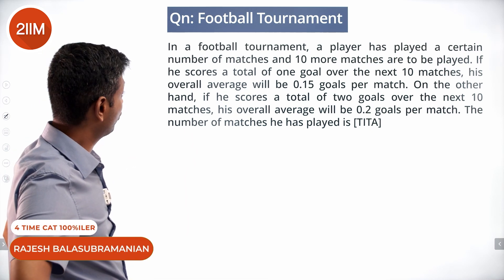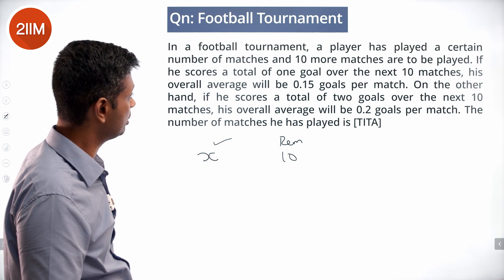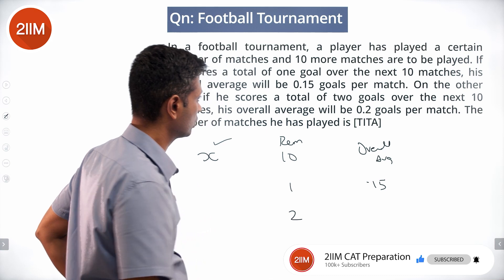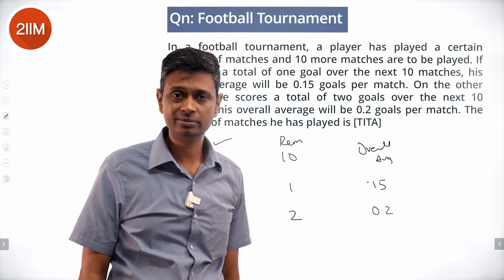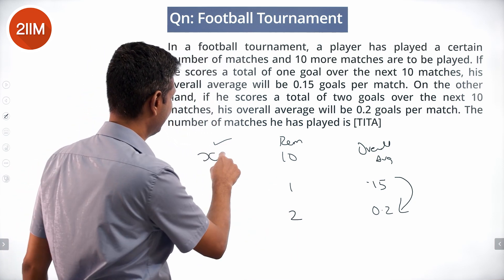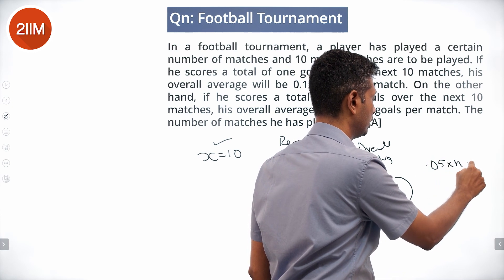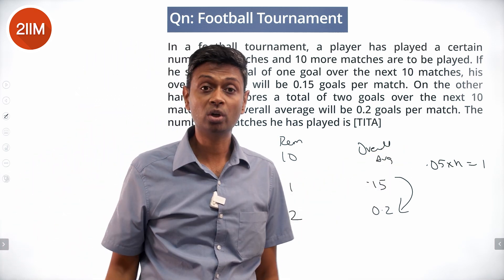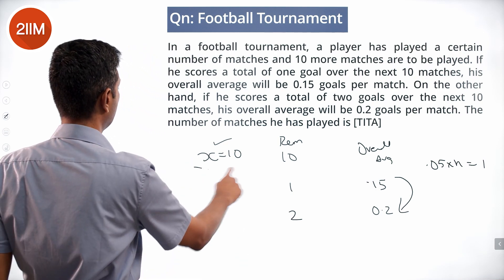CAT 2021 Slot 2 Solutions Quantitative Aptitude | Football Tournament | CAT 2022 Preparation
In a football tournament, a player has played a certain number of matches and 10 more matches are to be played. If he scores a total of one goal over the next 10 matches, his overall average will be 0.15 goals per match. On the other hand, if he scores a total of two goals over the next 10 matches, his overall average will be 0.2 goals per match. The number of matches he has played is